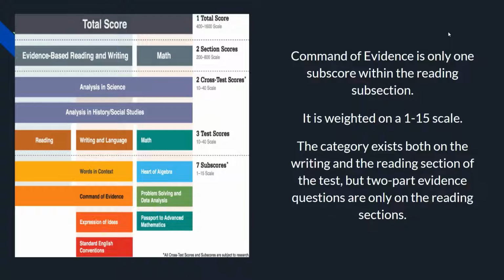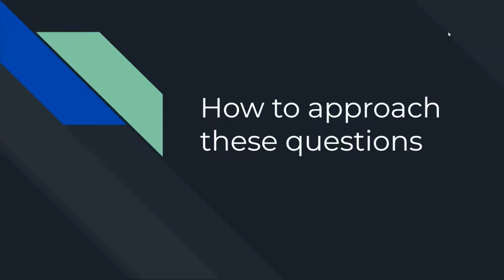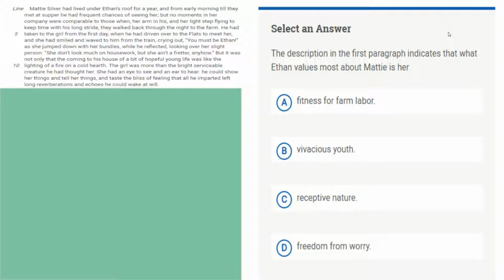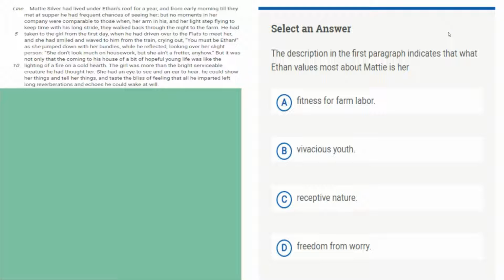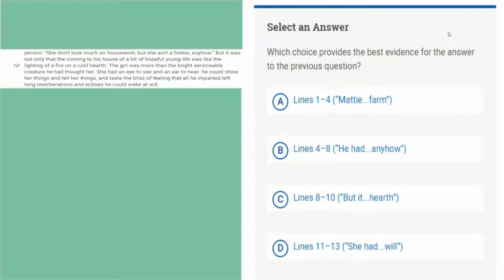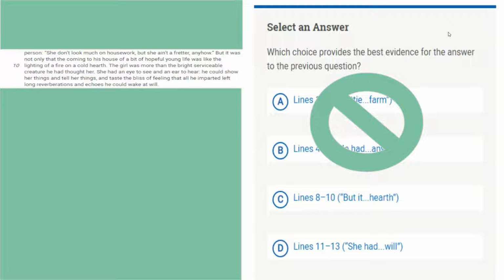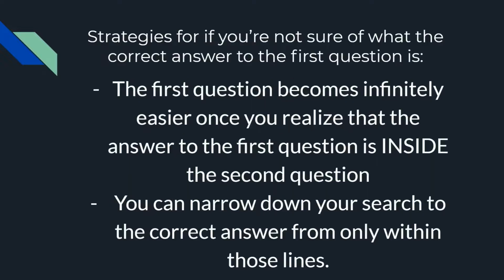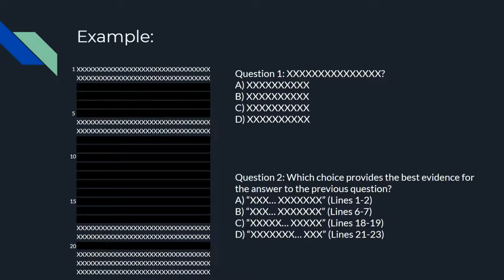EASY Method to Deal with Difficult Evidence-Based Questions on the SAT Reading Section!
Hello everyone! Today we will be looking at arguably the most difficult type of question on the SAT and PSAT: the infamous two-part reading question. These questions require you to use two answers for one question, as well as justifying your answer, which is not seen anywhere else.